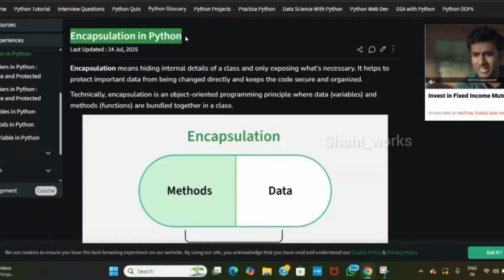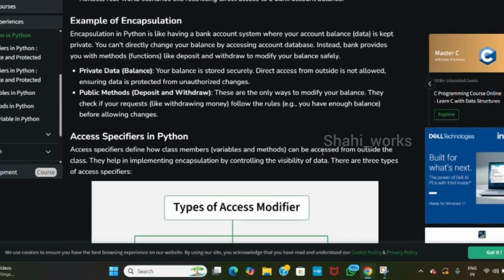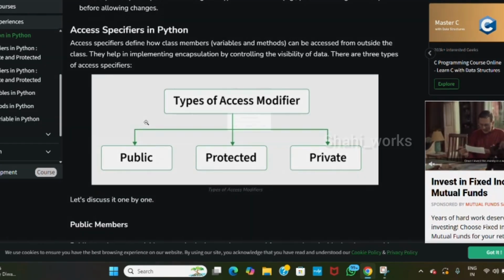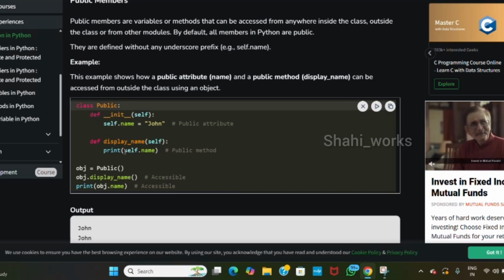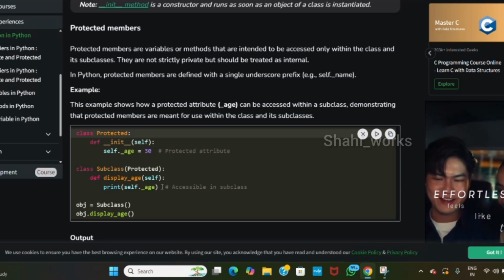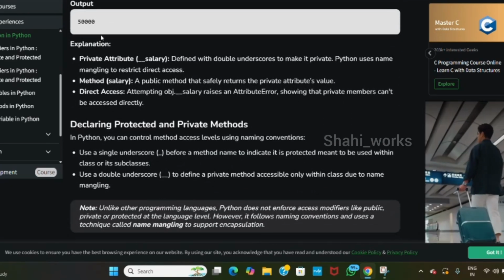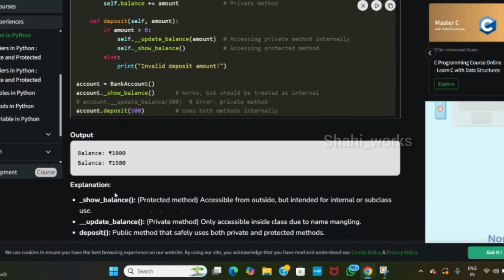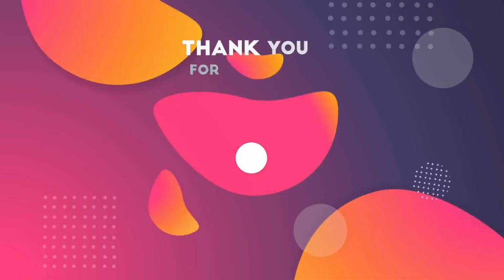🔐 Part 44 - Encapsulation in Python | Python OOP Concepts Explained 🔐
Why is it important in Python?

How to create private variables and methods

Accessing private members using name mangling

Real-world examples and hands-on code walkthrough

📌 Whether you're a beginner or brushing up on OOP, this video will help you master encapsulation in a simple and clear way.